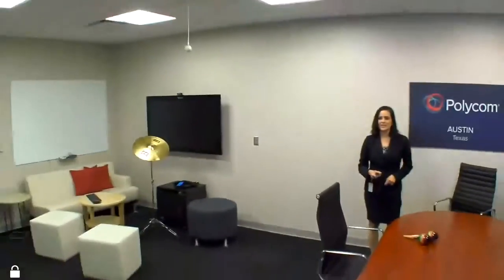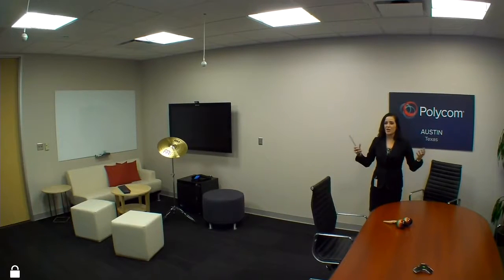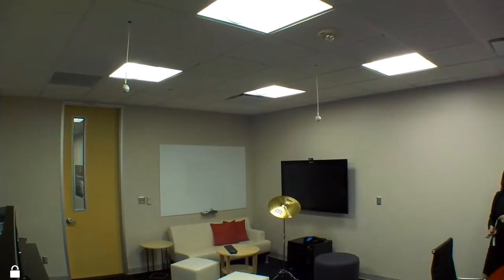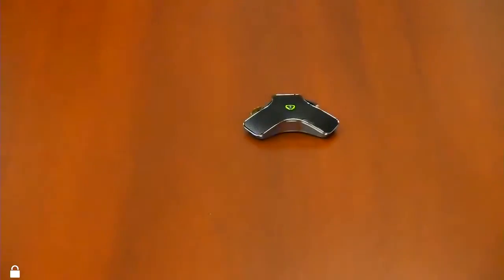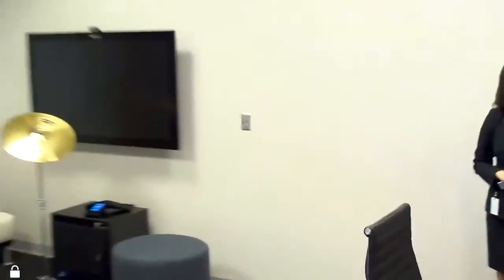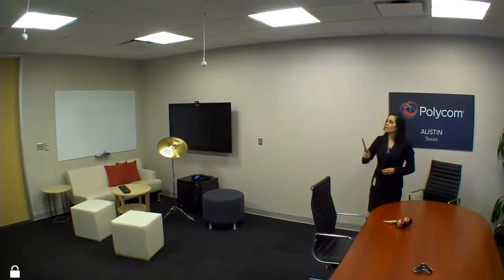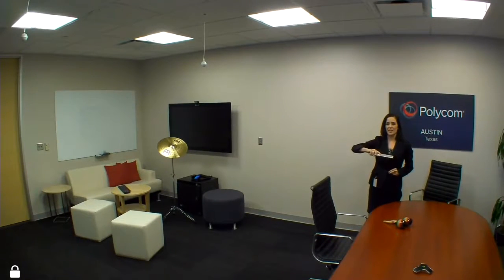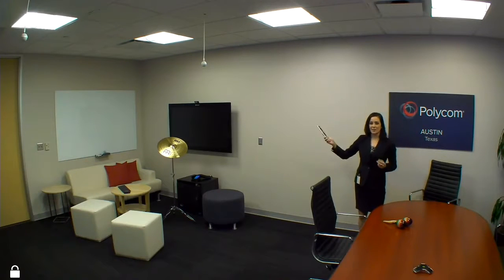Acoustic Fence Technology on Polycom Group Series